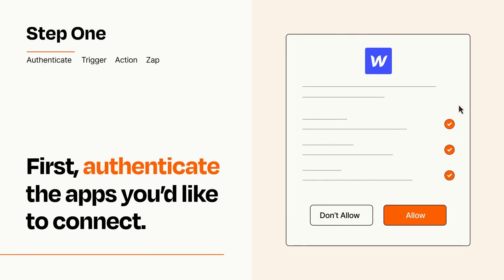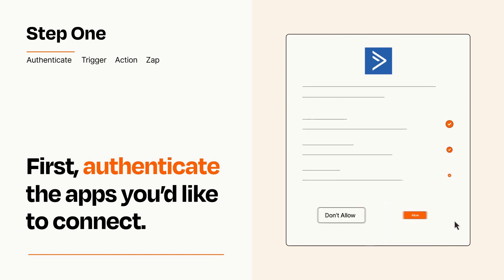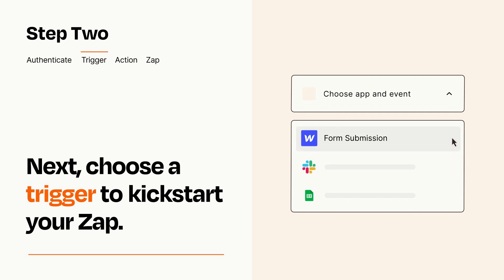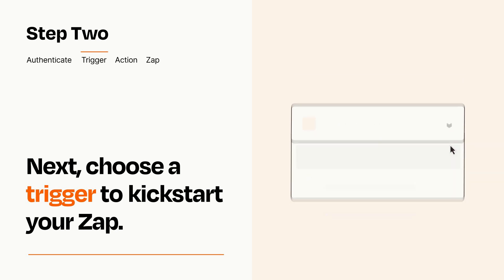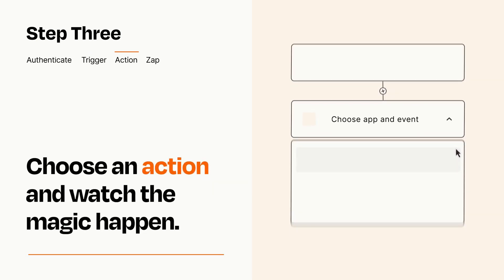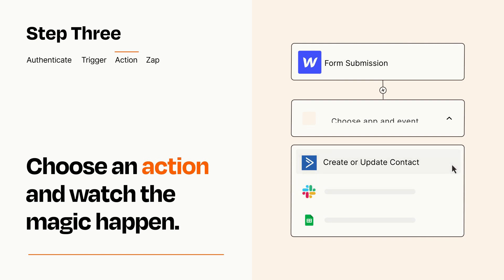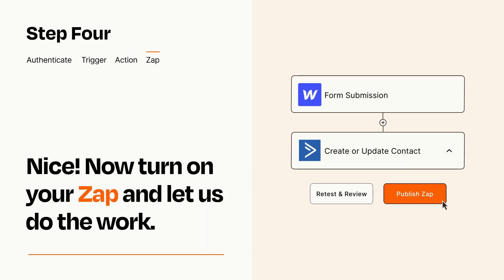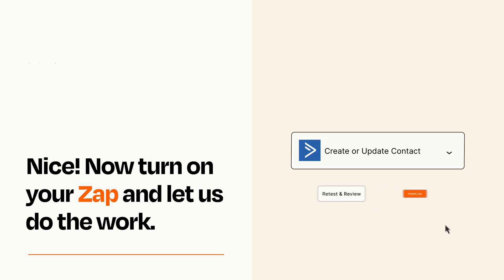How to Connect Webflow to ActiveCampaign - Easy Integration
So you want to connect Webflow to ActiveCampaign? You can do it with Zapier!